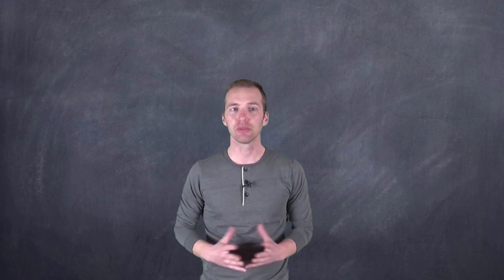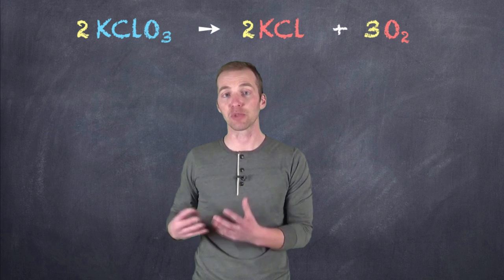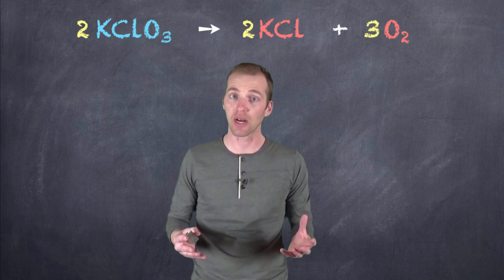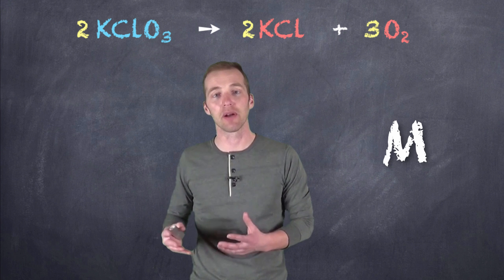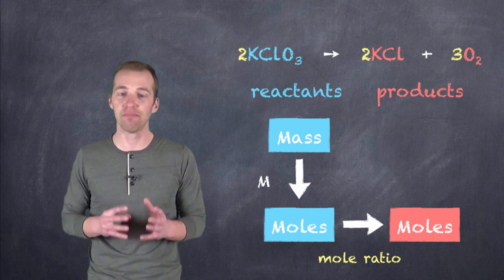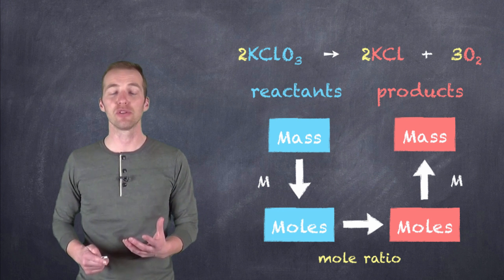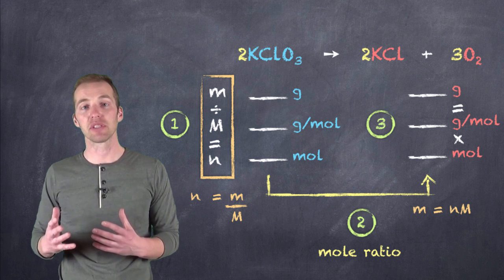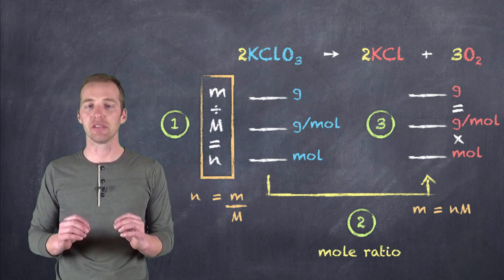Stoichiometry: What is Stoichiometry?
Mr. Key explains one of the most fundamental concepts in chemistry - how to use the mole and mole ratio to perform stoichiometric calculations.